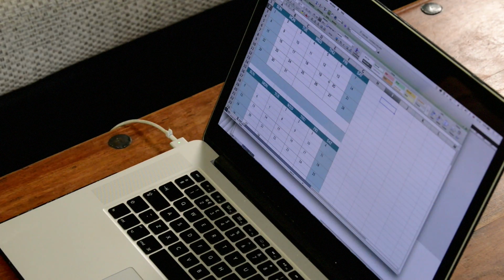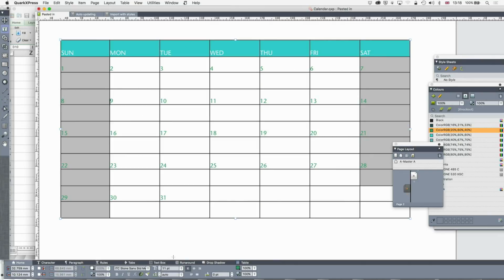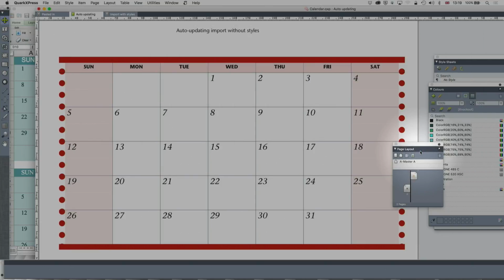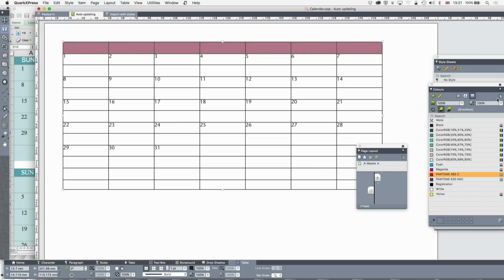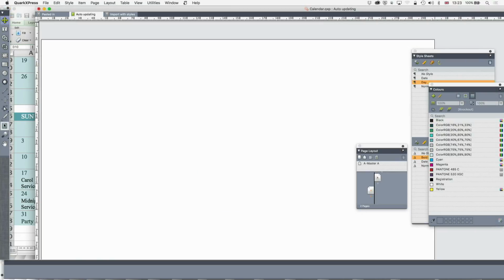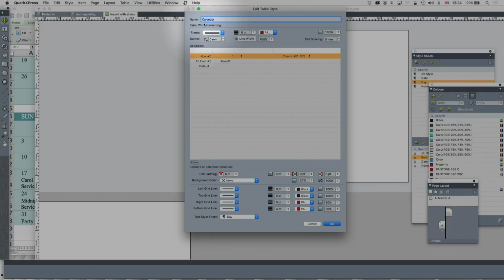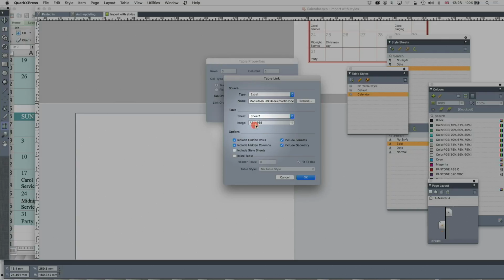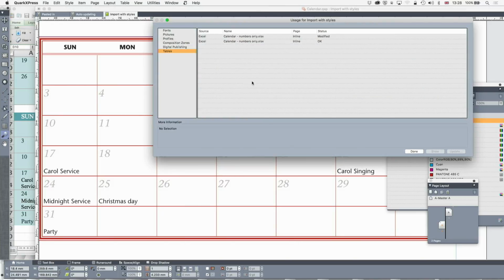07 - DTP with QuarkXPress: Creating a calendar with tables and table styles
Learn how to create a calendar in QuarkXPress 2016, using Excel Import and Table Styles.